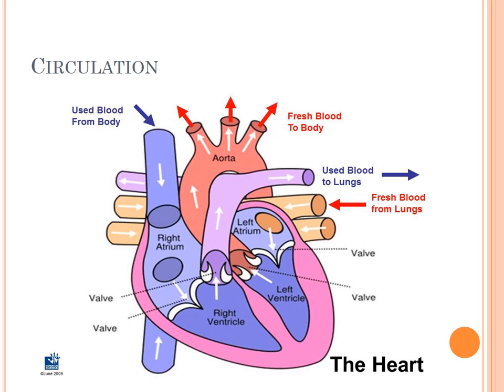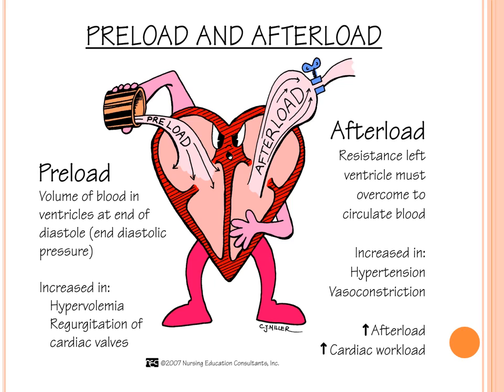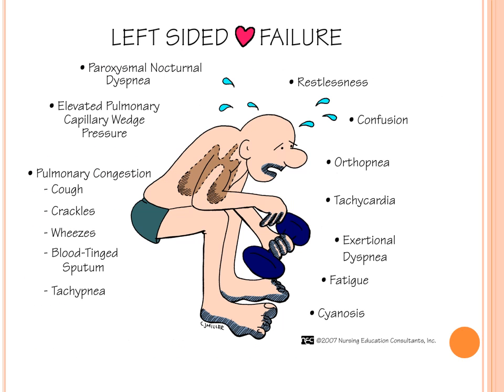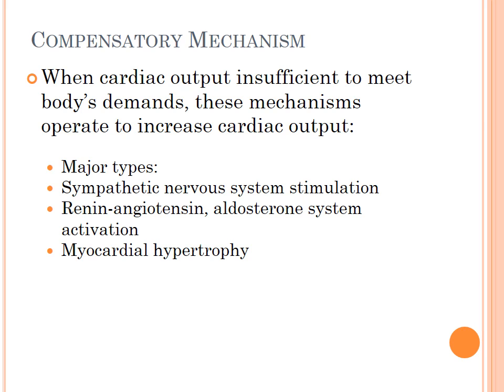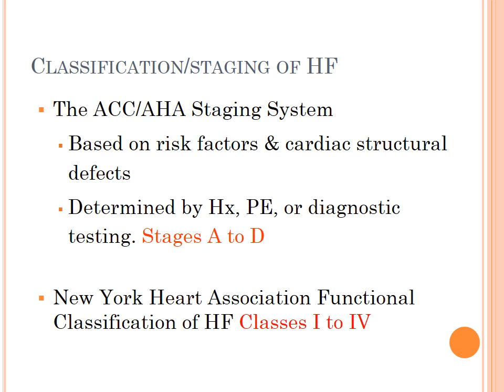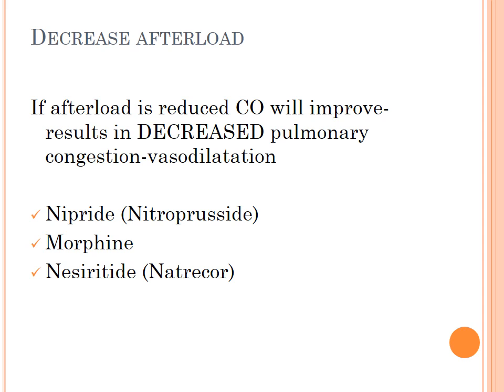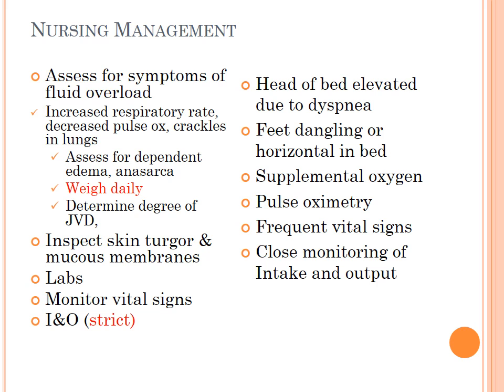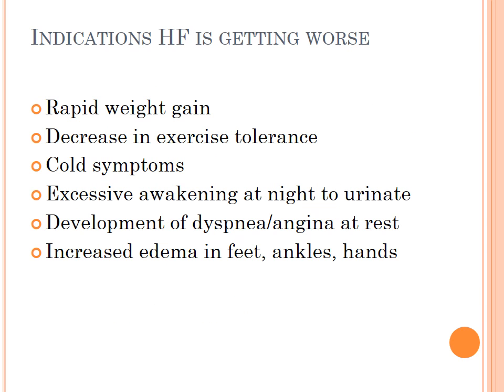Heart Failure Lecture